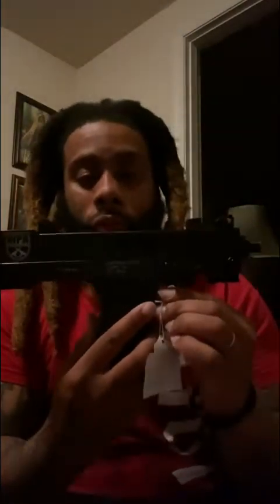Introducing my newest little friend the MAC 30T and boy she’s a beauty mac30t guns 🔥🔥🔥💯💪🏽